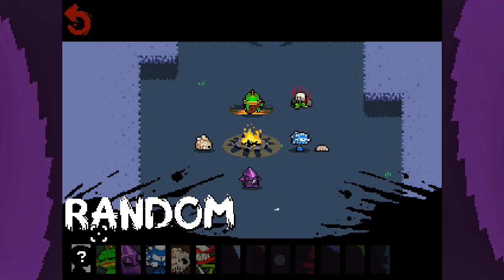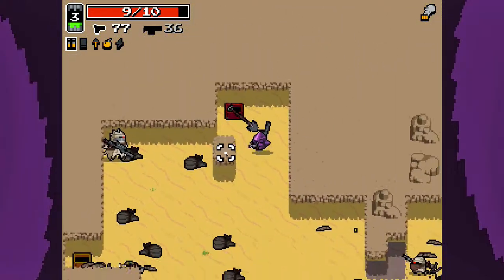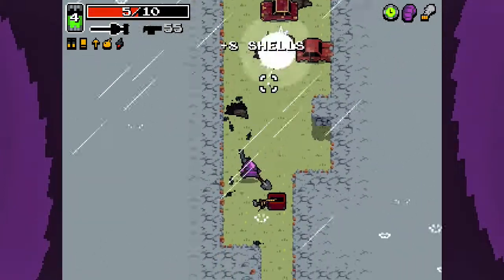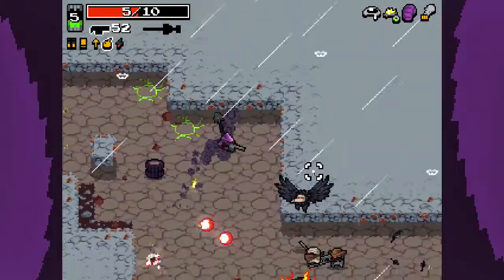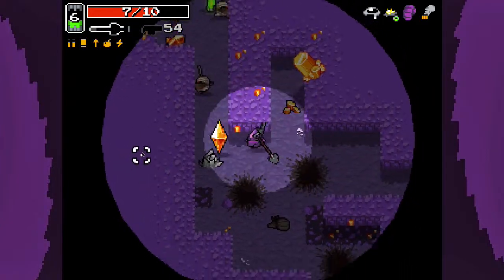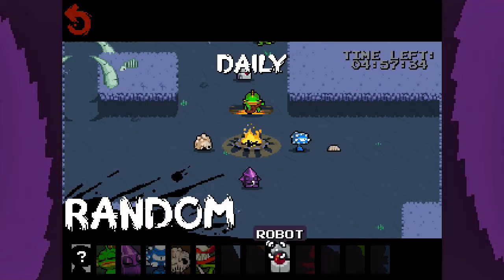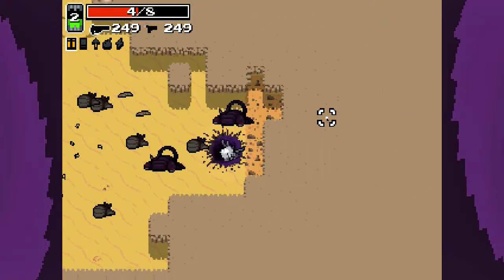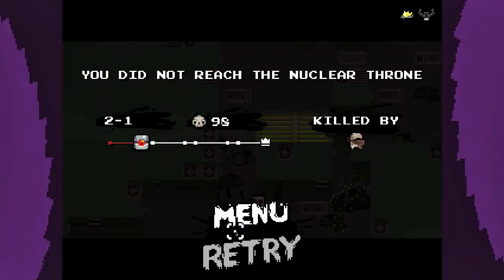SNOW | Nuclear Throne - Episode 6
Finally.

Make sure to Comment, Like and Subscrible for more content! Your feedback is appreciated!